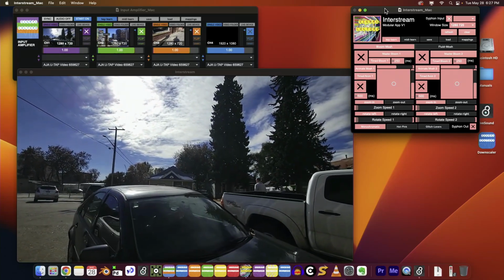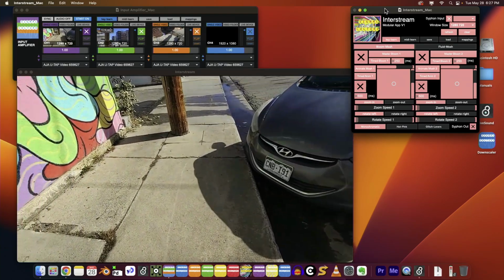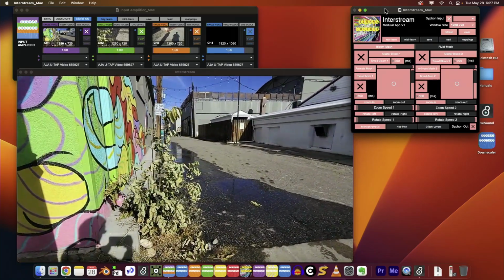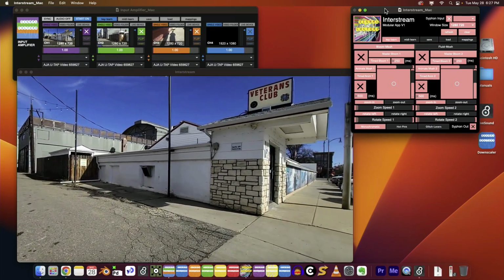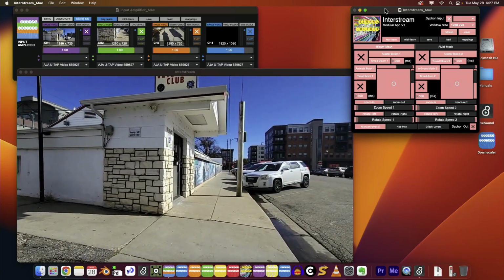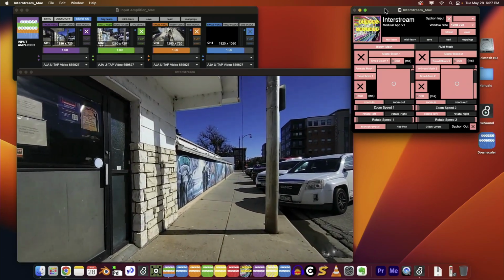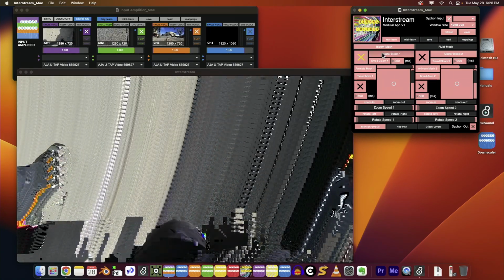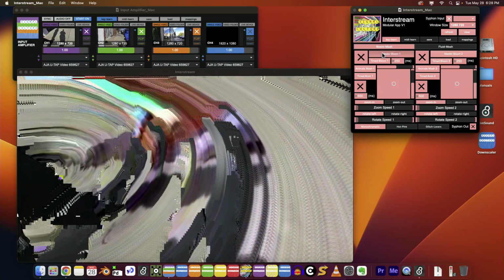Fluid Mosh vs. Bloom Mosh with Interstream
Jason Bernagozzi describes and demonstrates the differences between the Fluid Mosh and Bloom Mosh controls in the Interstream Signal Culture Modular App and what happens when you combine them in a double mosh.